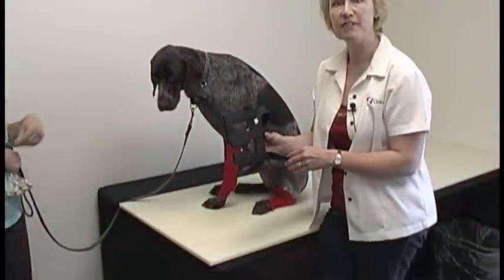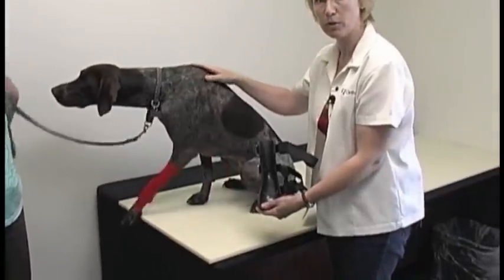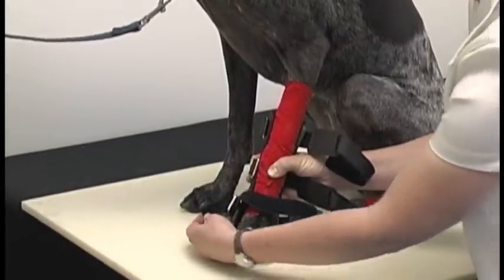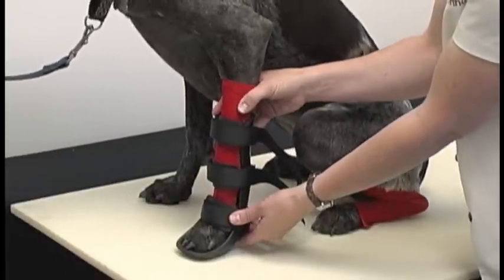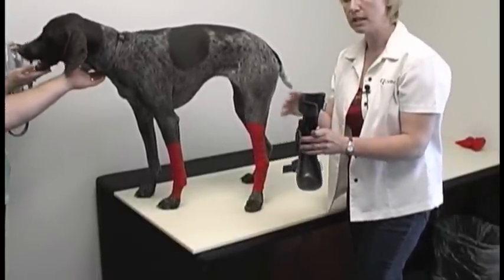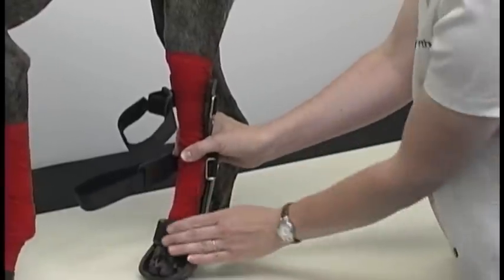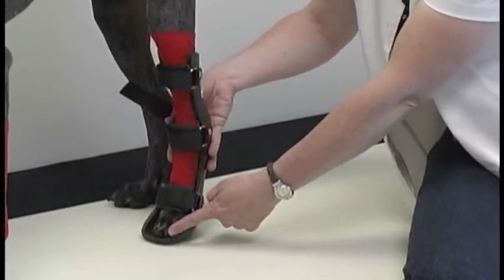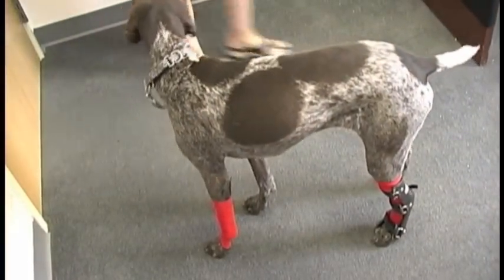Proper Fitting of the Front & Rear Leg Orthovet Splint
This video will show you how to properly fit a front leg Orthovet splint.